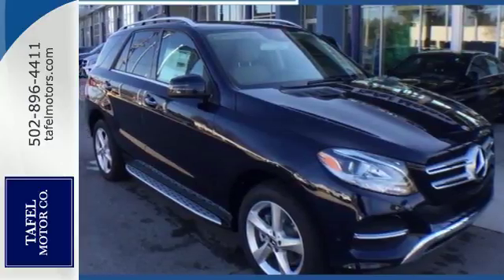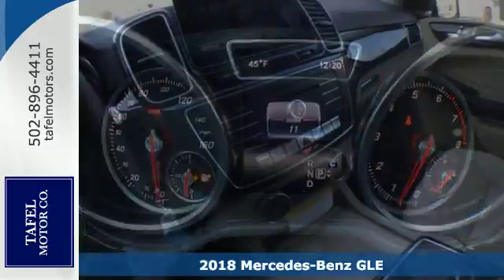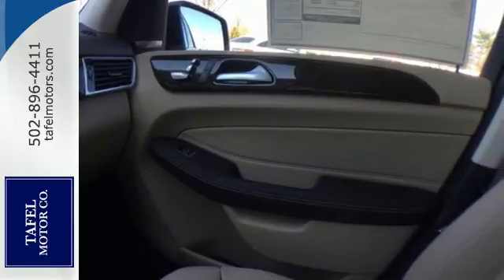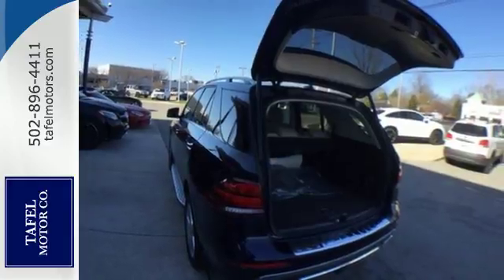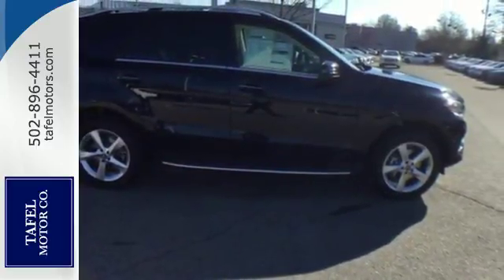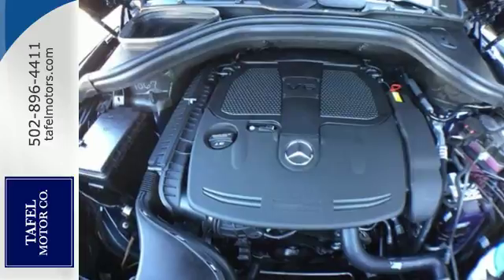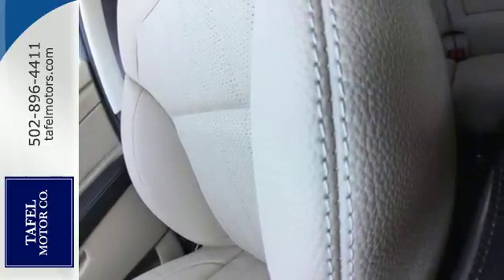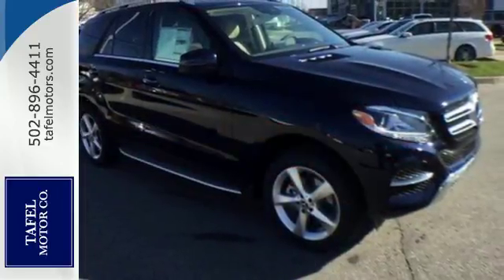2018 Mercedes-Benz GLE Louisville KY Elizabethtown, KY T17119 - SOLD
Year: 2018
Make: Mercedes-Benz
Model: GLE
Trim: GLE 350 4MATIC SUV
Engine: 6 Cyl. 3.5 L
Transmission: Automatic
Color: Lunar Blue Metallic
Interior: Ginger Beige/Espresso
Stock #: T17119
VIN: 4JGDA5HB4JB074525

We know our business has changed. The internet has changed car buying forever. While most dealers still use inflated pricing, Tafel has a different approach. We stay ahead of the competition by researching our prices and comparing them to other dealers nationwide. Combining this with our commitment to quality insures that our vehicles are the finest quality at the most competitive prices anywhere! Let us show you the difference!